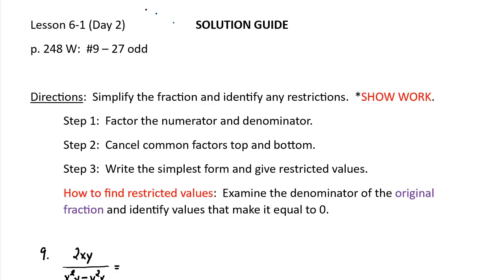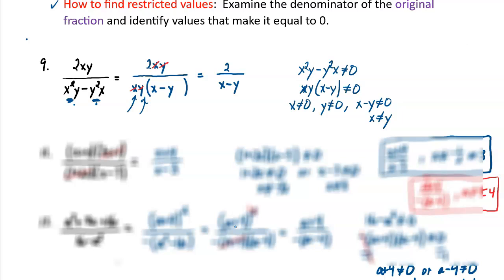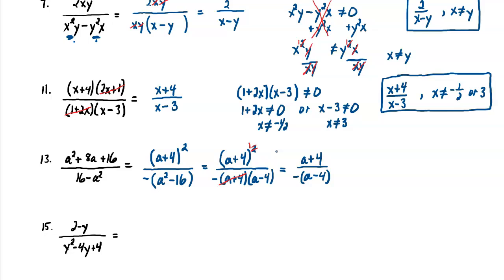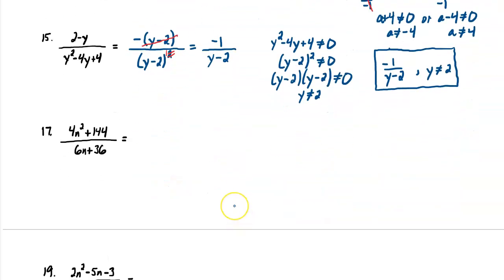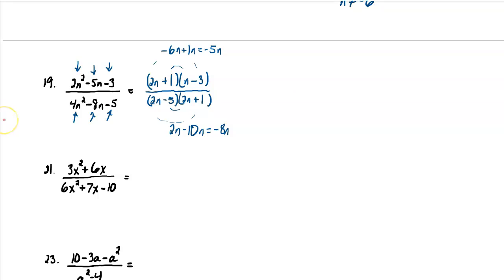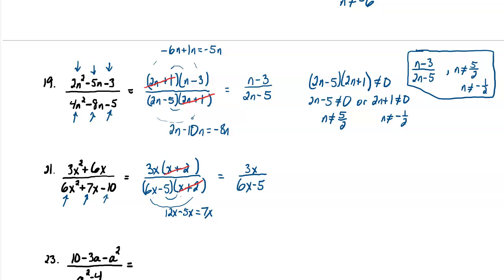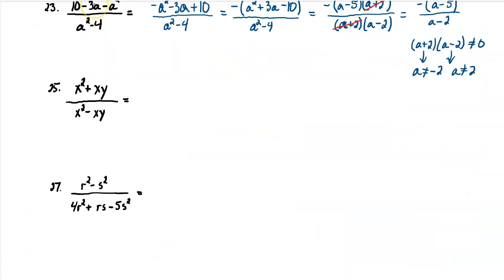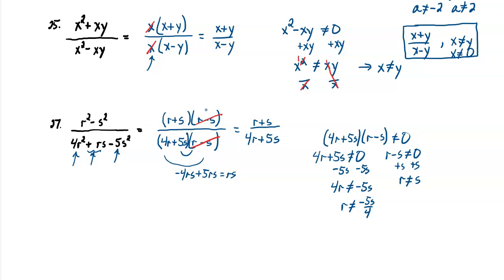Lesson 6-1 Solutions